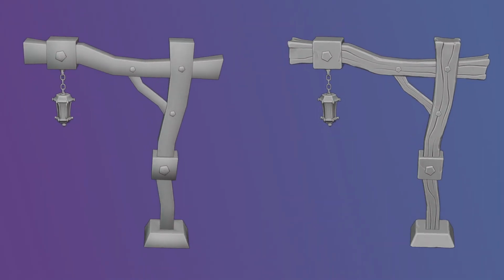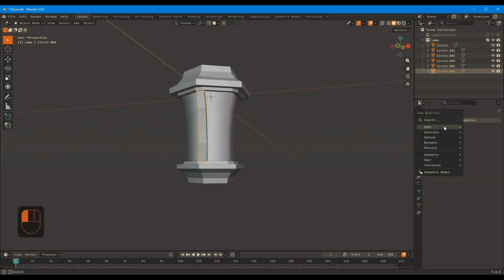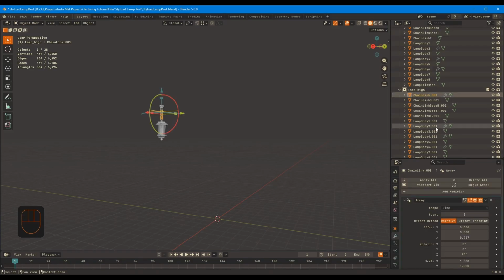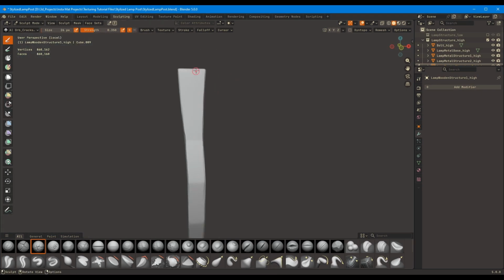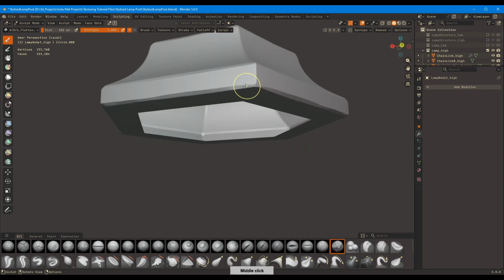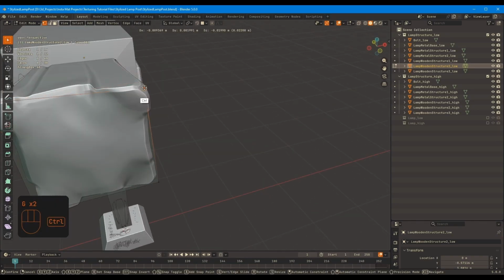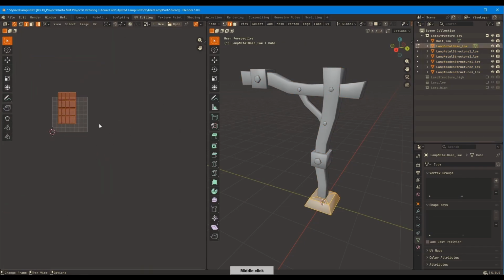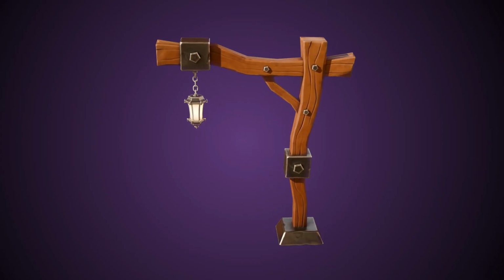Stylized Lamp Post - Blender Modelling, Sculpting, UVs Workflow Video | Part: 1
⏱️ Timestamps :

0:00 - Intro
0:24 - Low Poly Model
21:55 - Preparing The High Poly And Naming
29:01 - Sculpting
58:18 - Setting Scale For The Model
1:00:17 - Planning Out For The Materials
1:01:12 - Placing Bolts
1:05:53 - Bevel For The Low Poly
1:09:47 - Decimate The High Poly
1:13:17 - UV Unwrapping
1:29:56 - Adding Material For Exporting To InstaMAT
1:30:34 - Exporting
1:31:45 - Outro